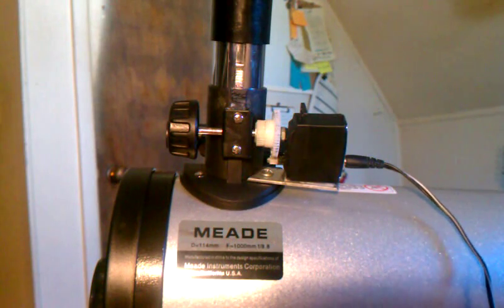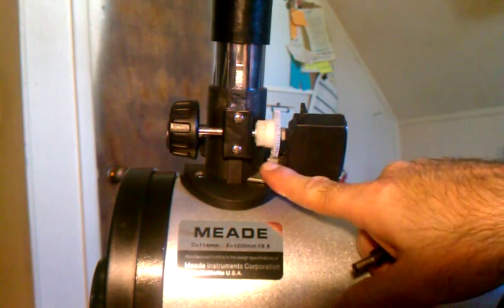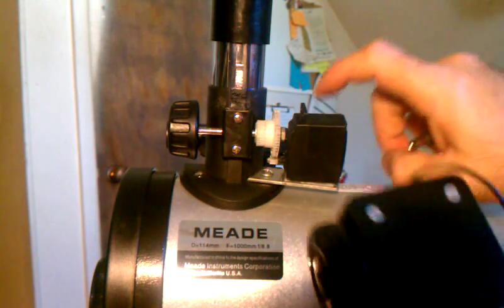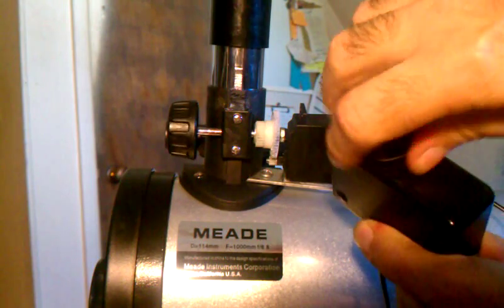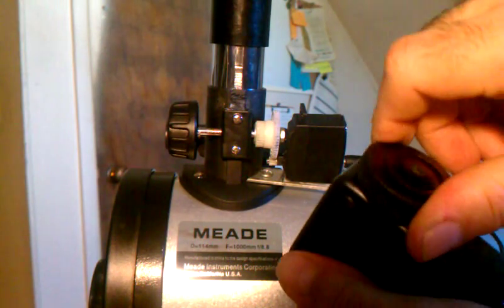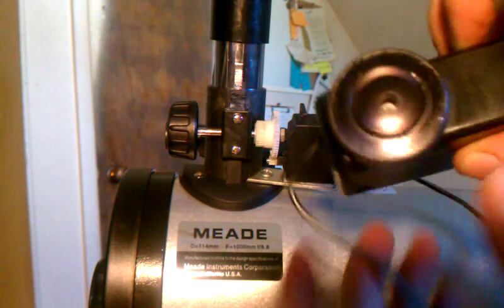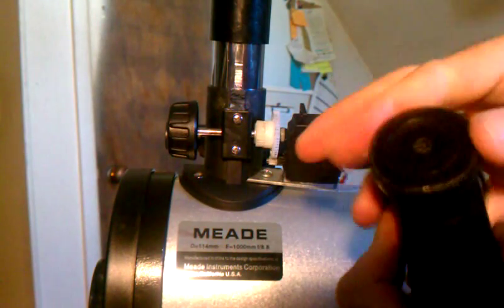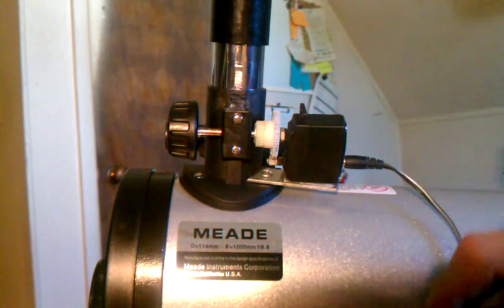Easy DIY motorized battery free telescope focuser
Quick demo of my motorized focuser, and I will create a detailed tutorial if enough people are interested. I don't have the skills to build a focuser using an arduino and such, but this one is handy, battery free, and can be built with basic stuff you can find lying around your house, except for the servo motors.